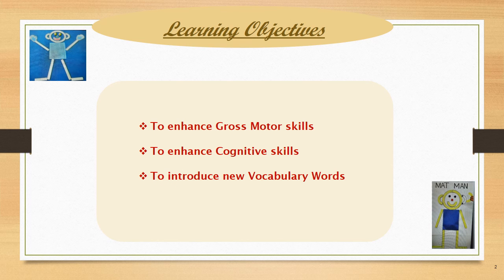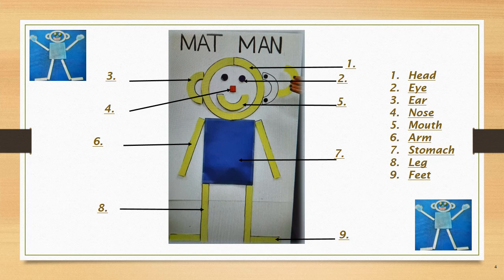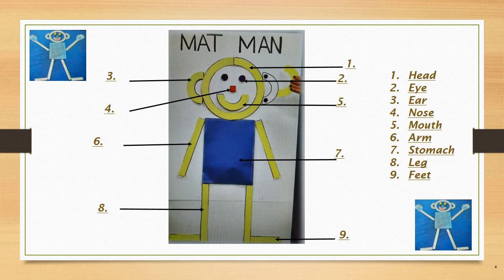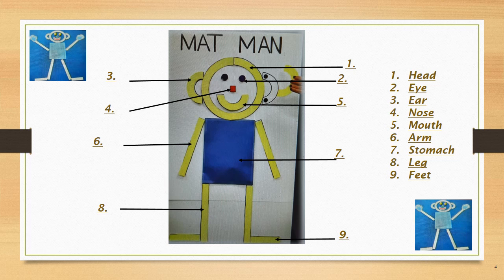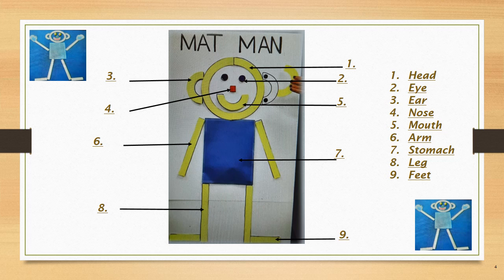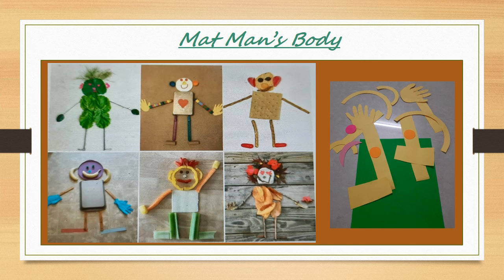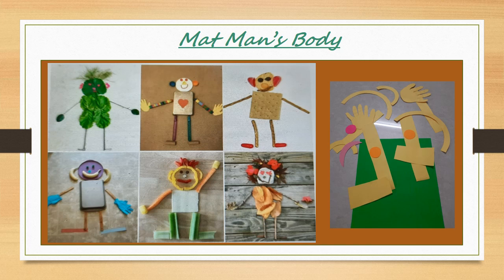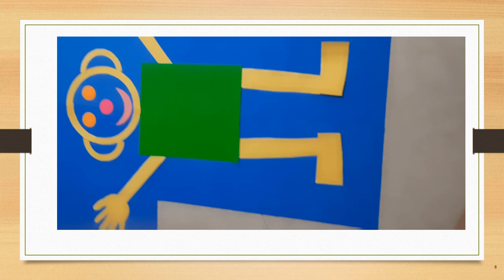Mat Man Body